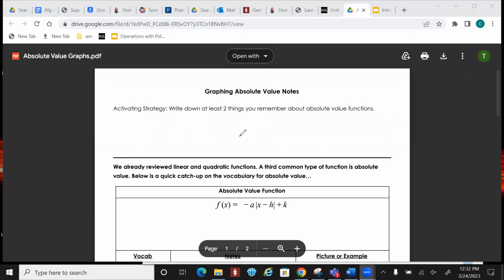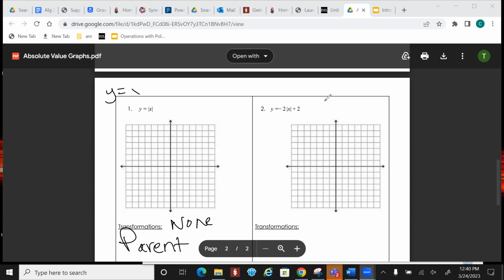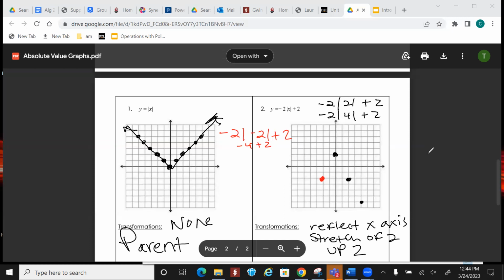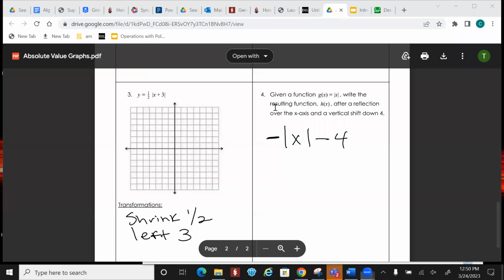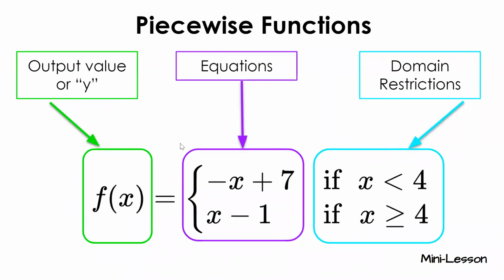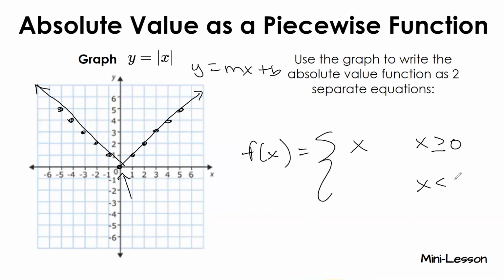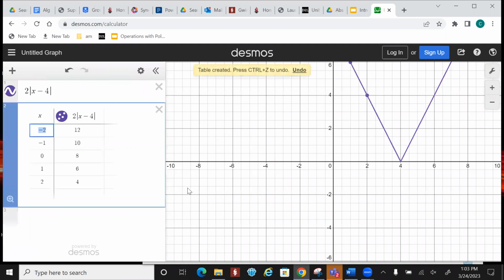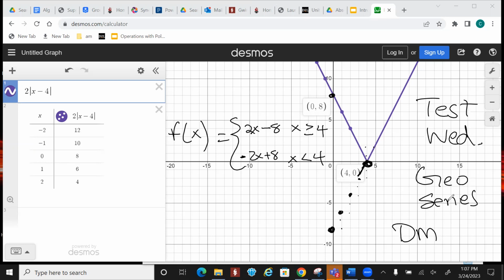Alg 2 3/24